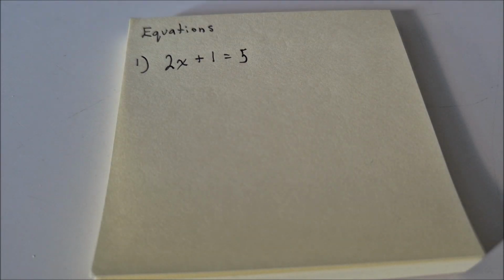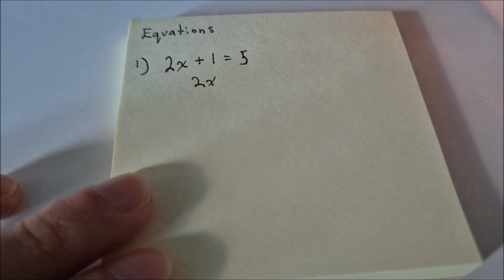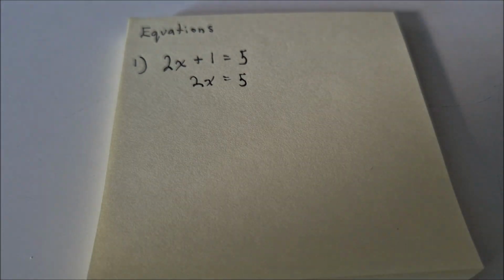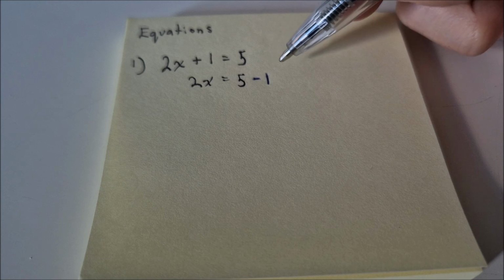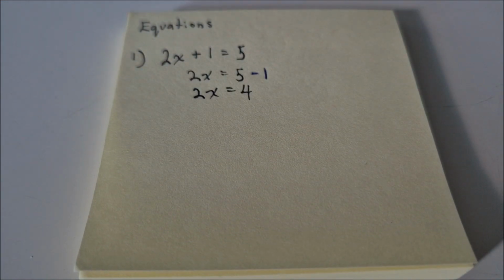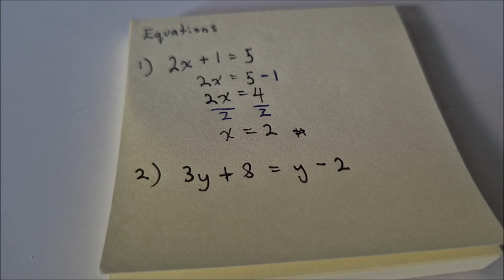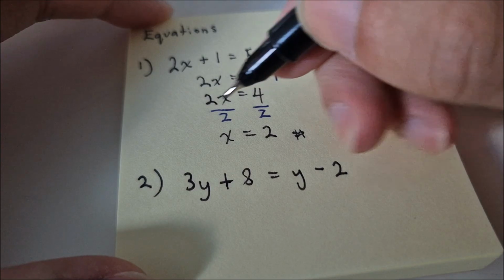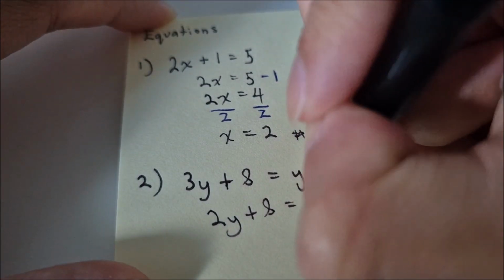How to Solve Simple Equations (Algebra Basics)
In this tutorial, I teach the basics of how to solve simple equations in algebra. This follows from the last lesson about variables, expressions and equations.